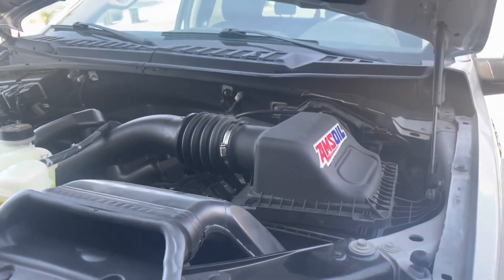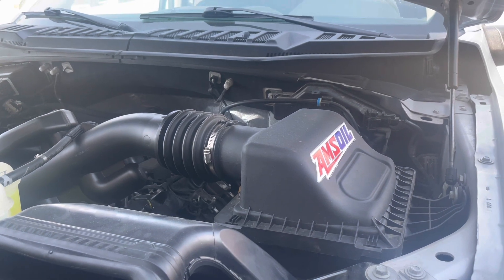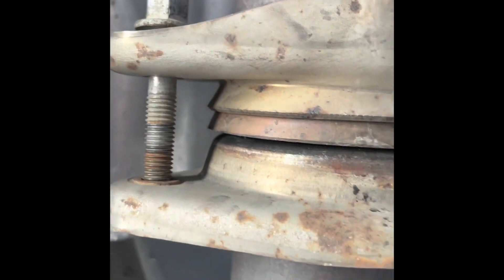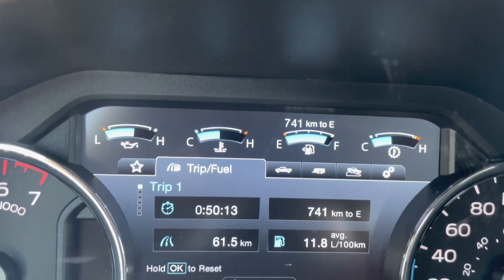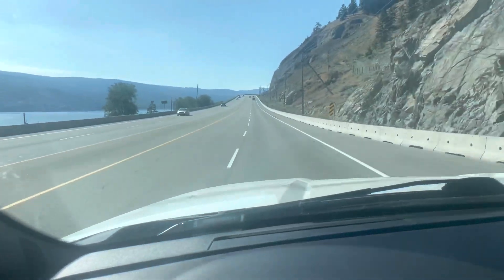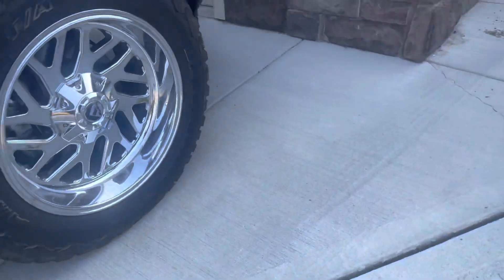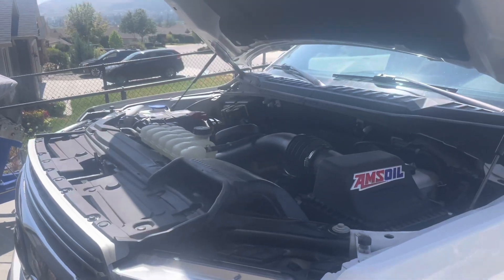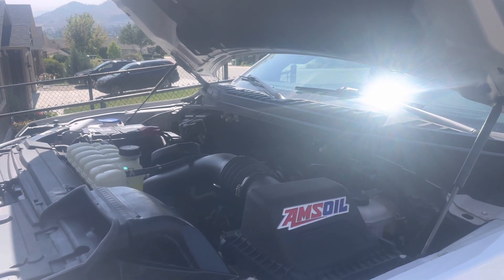fuel saving test with aftermarket exhaust or stock? high flow filter or stock ?4 test runs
How to get the best fuel mileage set-up

 #1 run stock exhaust with stock filter 11.8litre to 61.5km 3.11 gallons to 38.21miles

#2 run stock exhaust with high flow filters 11.6 to 61.5km 3.064gallons to 38.21miles . This was the best run

#3 run aftermarket 3inch mbrp exhaust with stock filter 12.5litre to 61.5 km 3.48gallons to 38.21miles

#4 run aftermarket exhaust and high flow filter 12.2litre to 61.5km 3.22gallons to 38.21miles

100% Amsoil can it save money one fuel 4 test use referral 30213198 to buy and save on Amsoil

Boat props . 3 blade stainless steel or 4 blade aluminum prop test run top speed and cruise speeds

2020 Ram 6.4 hemi Amsoil oil change part 1.

How to change the oil on a 2019 10 speed transmission and transfer case oil using Amsoil 30213198